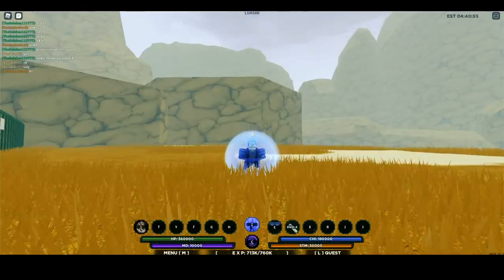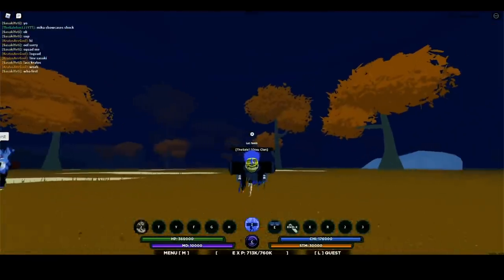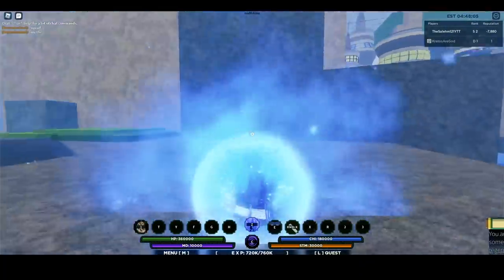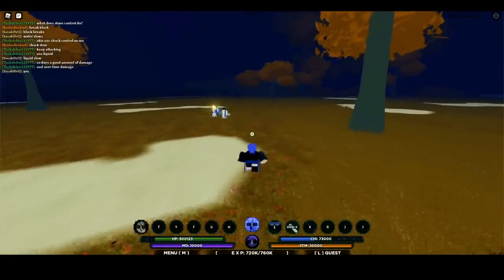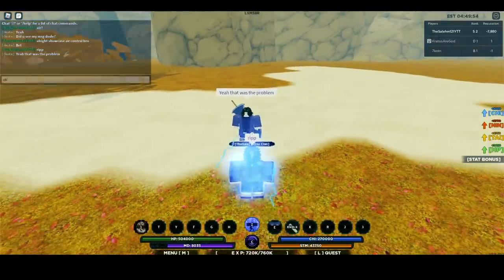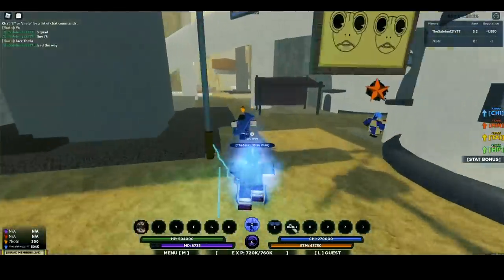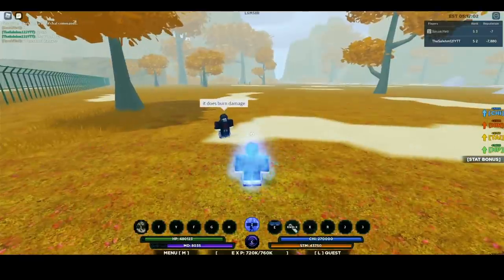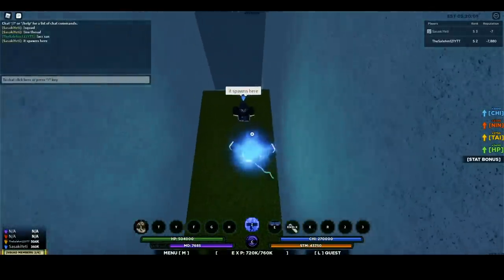ALL CONTROL SUB-JUTSU SHOWCASE & LOCATION!(Flame,Air,Shock etc) |Roblox Shindo Life / Shinobi Life 2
On this video i'm going to be showcasing all control sub-jutsu and than showing where they spawn the flame air shock liquid and stone control sub-jutsu in shindo life / shinobi life 2!
Intro: (0:00)
Stone Control: (0:57)
Shock Control: (2:01)
Liquid Control: (2:56)
Air Control: (4:17)
Flame Control: (6:13)